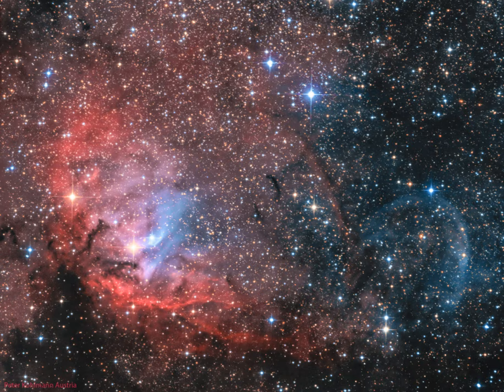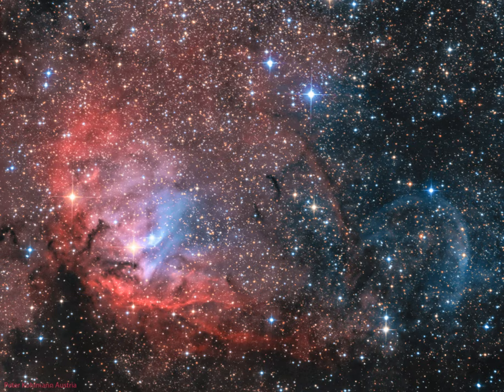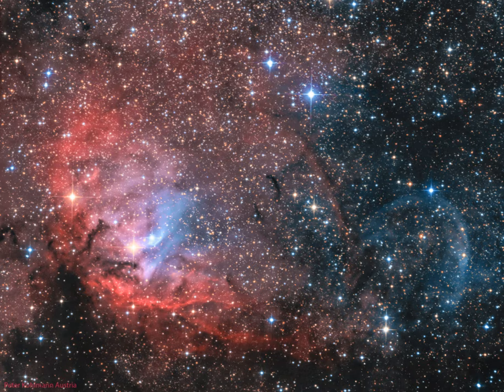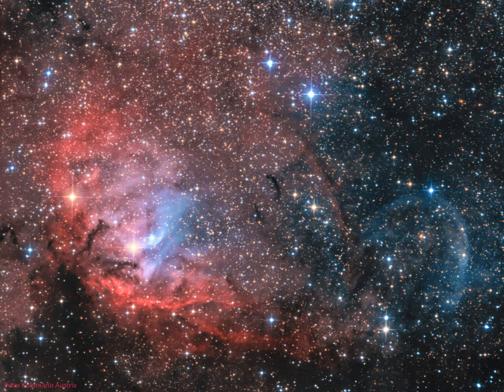The Tulip and Cygnus X-1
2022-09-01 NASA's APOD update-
Framing a bright emission region, this telescopic view looks out along the plane of our Milky Way Galaxy toward the nebula rich constellation Cygnus the Swan. Popularly called the Tulip Nebula, the reddish glowing cloud of interstellar gas and dust is also found in the 1959 catalog by astronomer Stewart Sharpless as Sh2-101. Nearly 70 light-years across, the complex and beautiful Tulip Nebula blossoms about 8,000 light-years away. Ultraviolet radiation from young energetic stars at the edge of the Cygnus OB3 association, including O star HDE 227018, ionizes the atoms and powers the emission from the Tulip Nebula. Also in the field of view is microquasar Cygnus X-1, one of the strongest X-ray sources in planet Earth's sky. Blasted by powerful jets from a lurking black hole its fainter bluish curved shock front is only just visible though, beyond the cosmic Tulip's petals near the right side of the frame.   Back to School? Learn Science with NASA